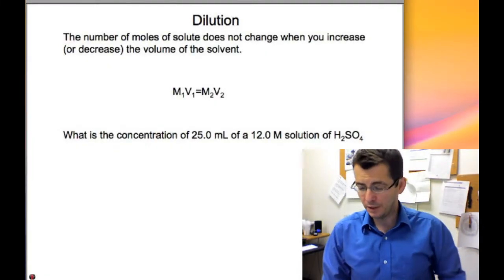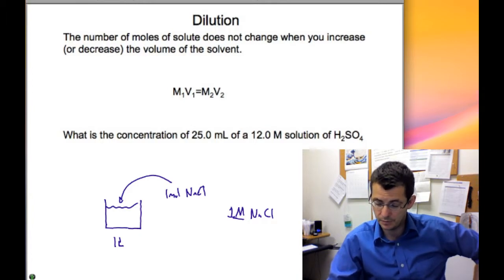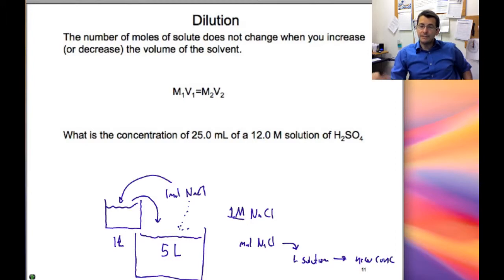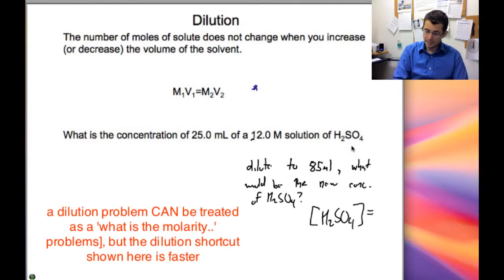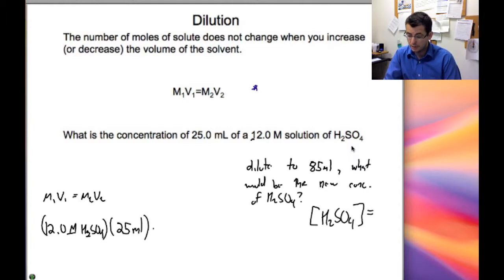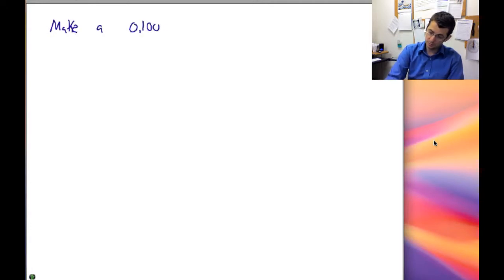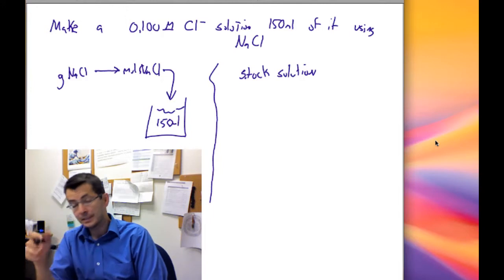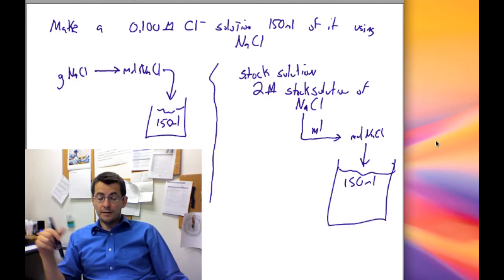Week 5d General Chem 1 SCI113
Dilution and making solutions.